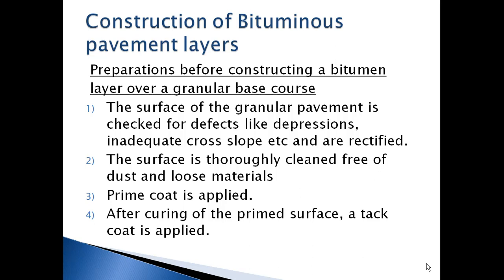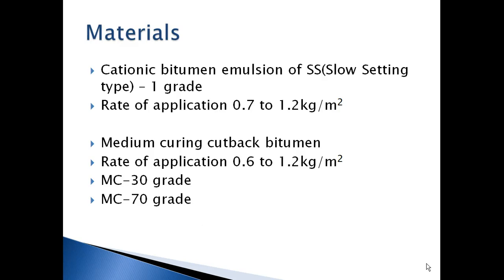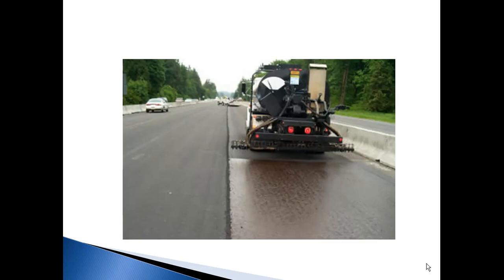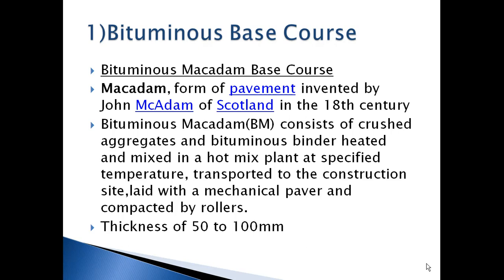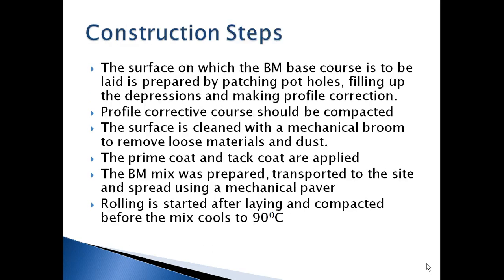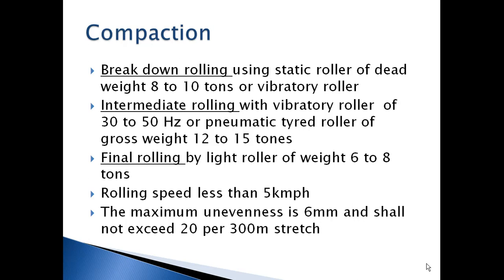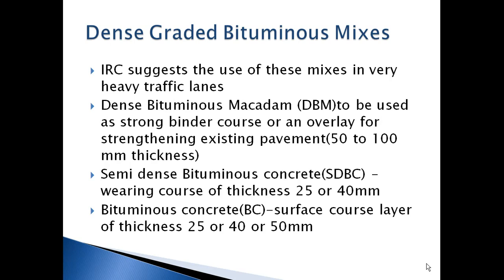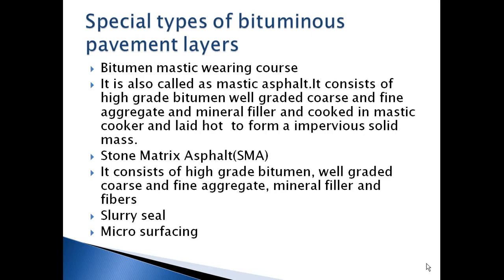Construction of Bituminous Pavements